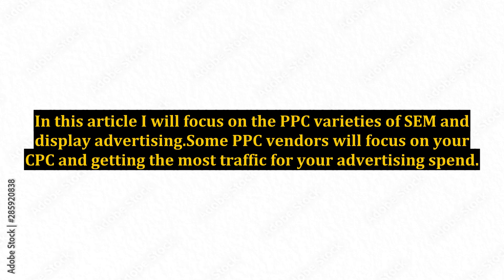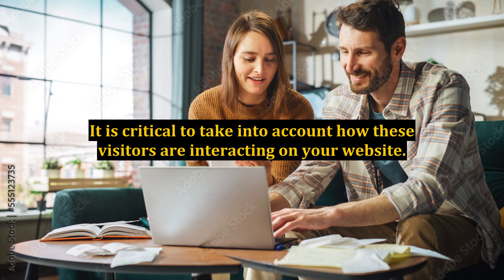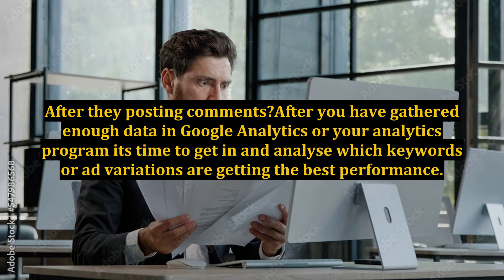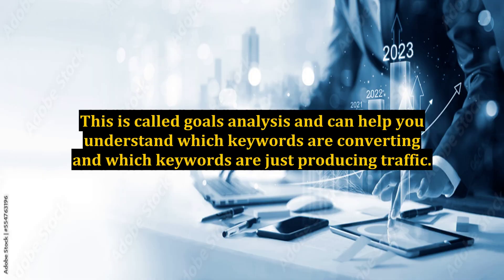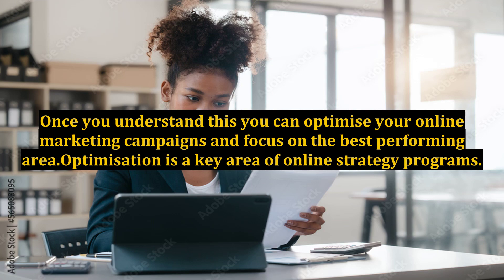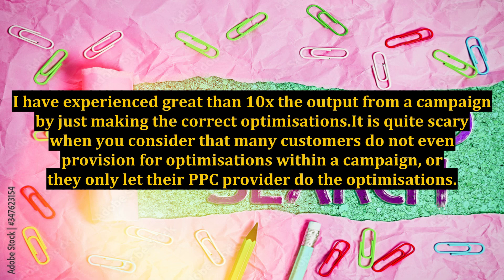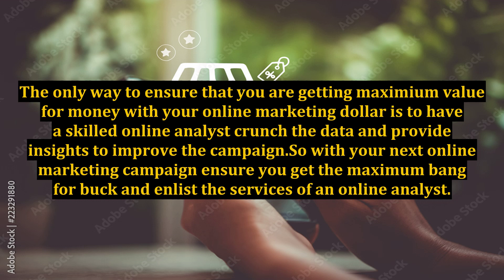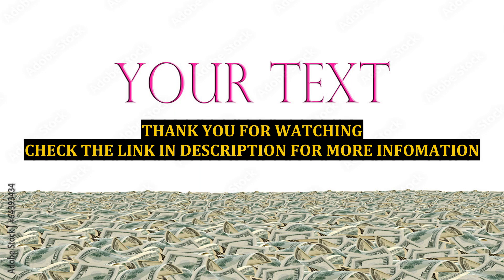Online Marketing - How to Get the Most Bang For Your Buck